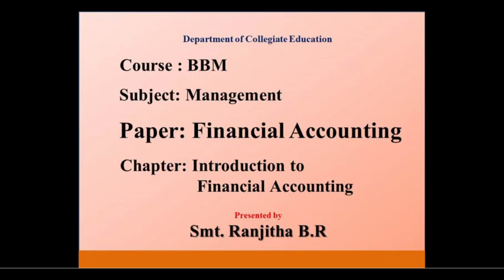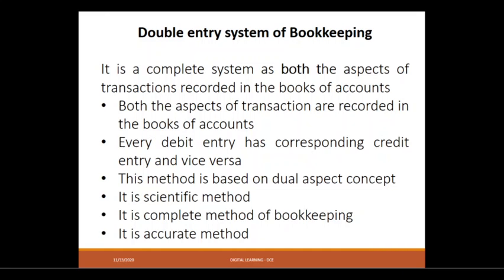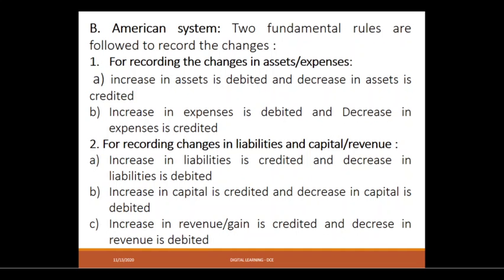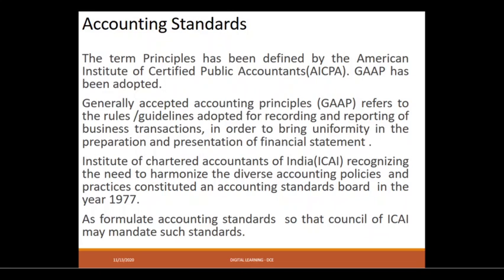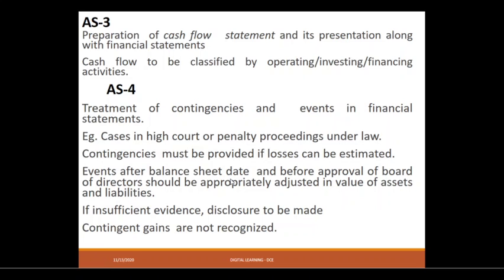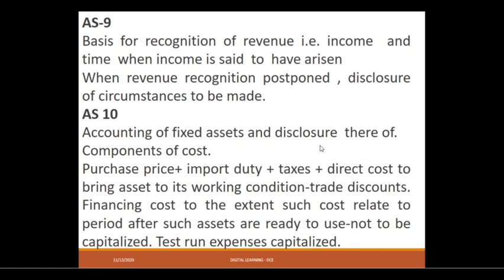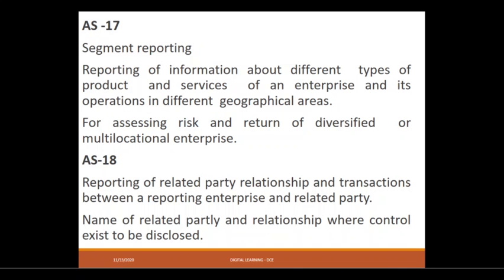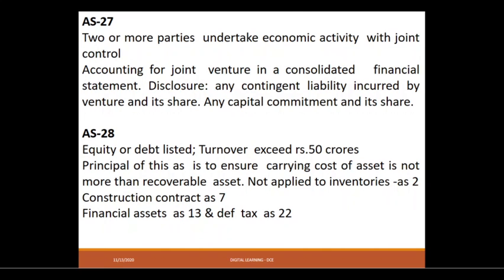Introduction To Financial Accounting- Part III( BBM), Ranjitha B.R, Assistant Professor, DCE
In this Video covered Accounting Systems and Accounting Standards